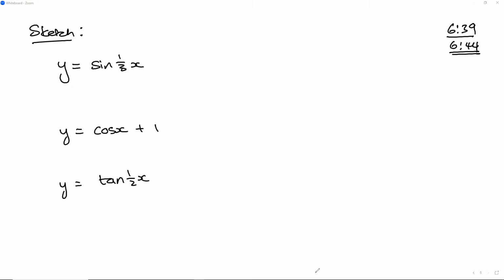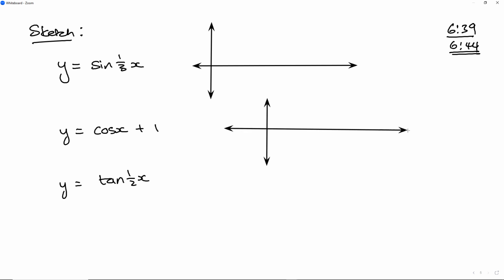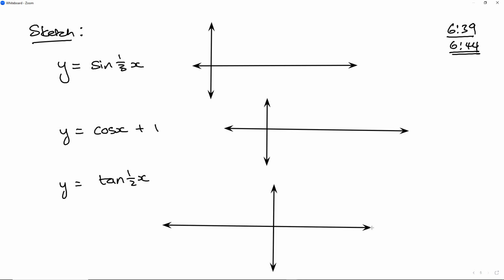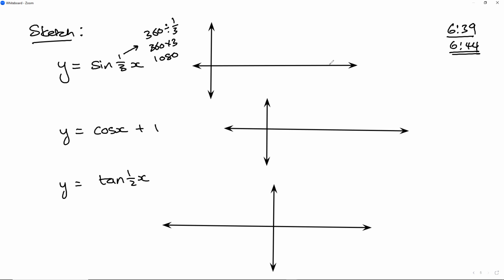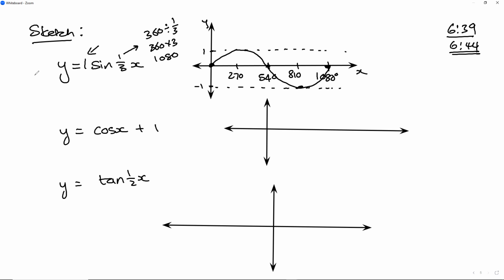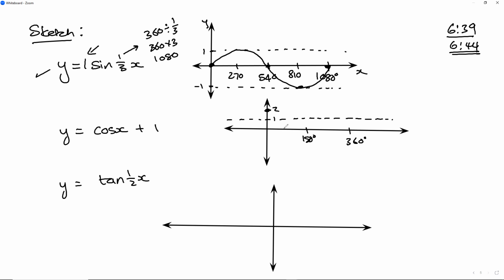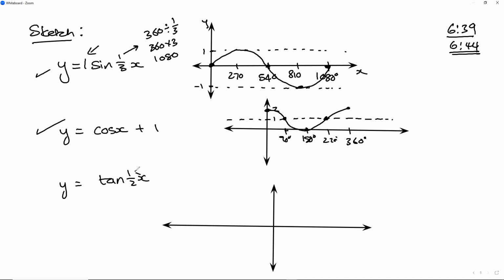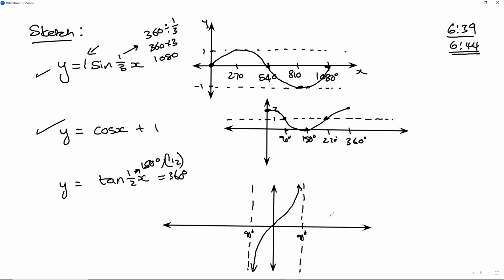Sketching sine,cos and tan graphs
The video explains how to sketch sine, cosine, and tangent graphs accurately and correctly by labeling the x and y axis, amplitude, period, and vertical shifts. The step-by-step process shows how to divide the period and plot points to create a visually accurate graph. The video also teaches how to shift the graph vertically and make adjustments to the standard tangent graph.